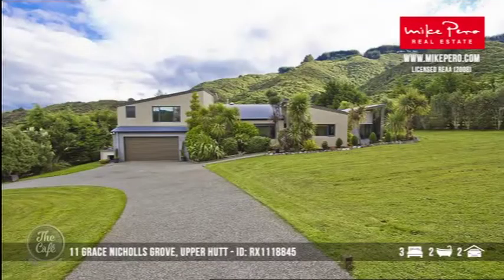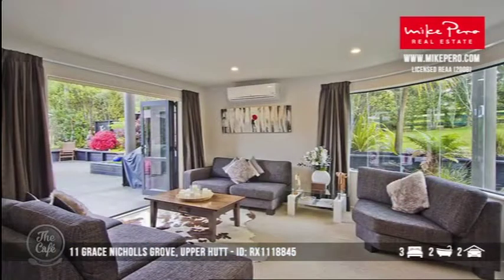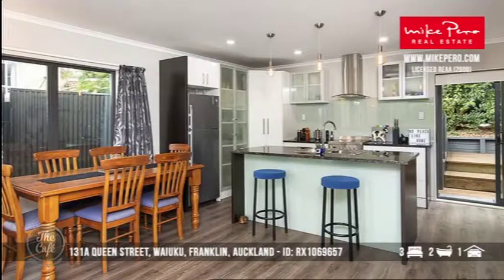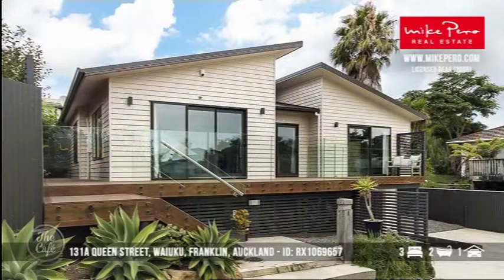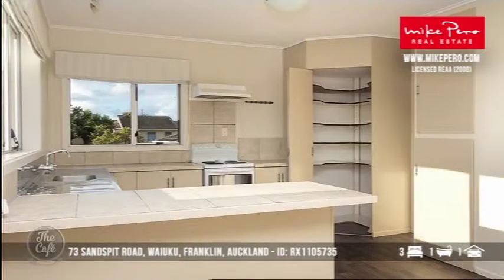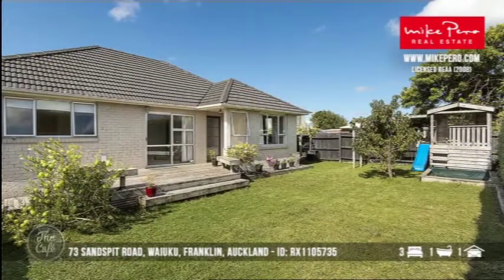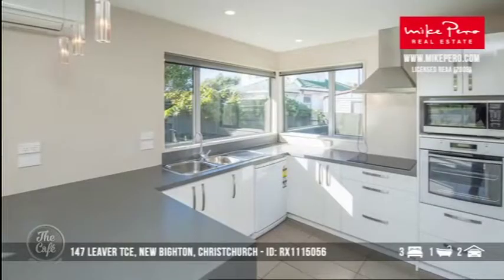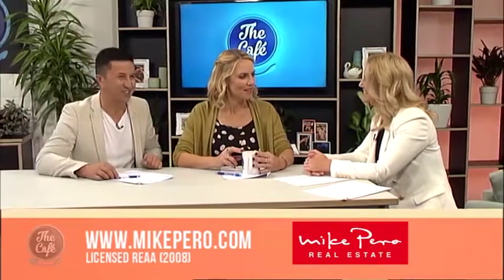Josephine Kinsella from Mike Pero Real Estate Joins us to Show us Whats On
It's that time again to see some more Open Homes with Josephine Kinsella from Mike Pero Real Estate. There could be one near you this weekend!